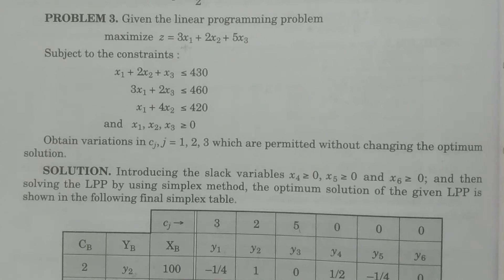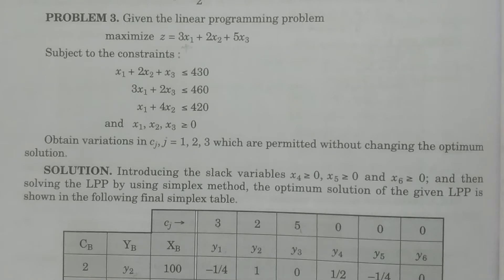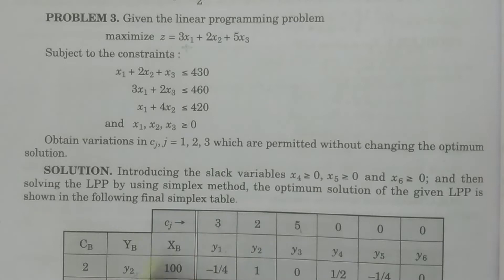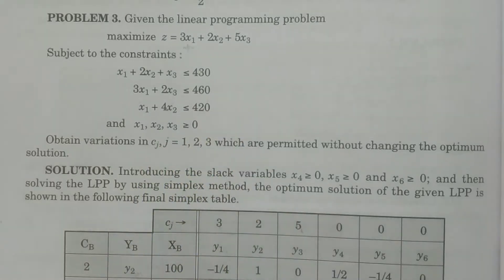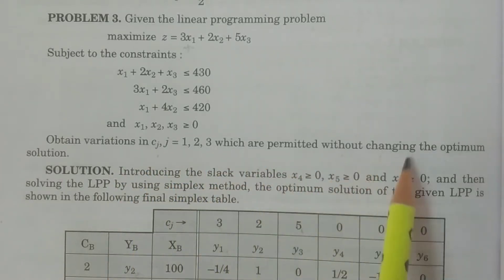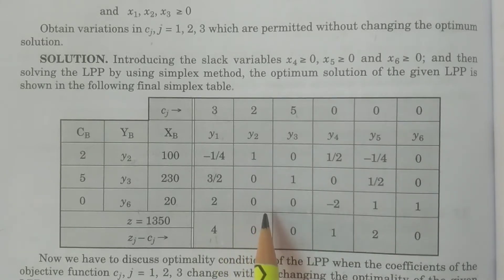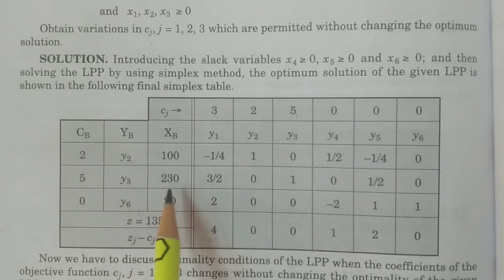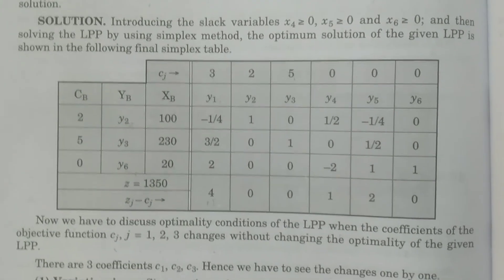Problem 1 of Changes in Coefficient of Objective function - BSc Statistics